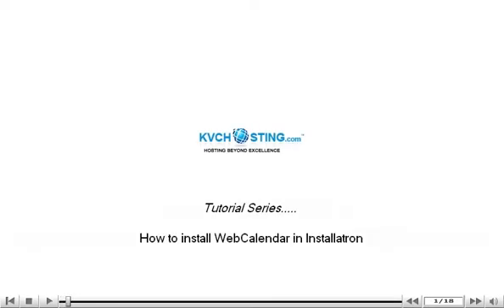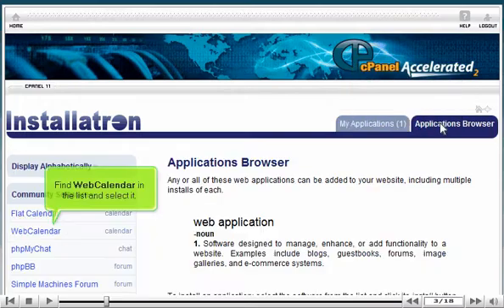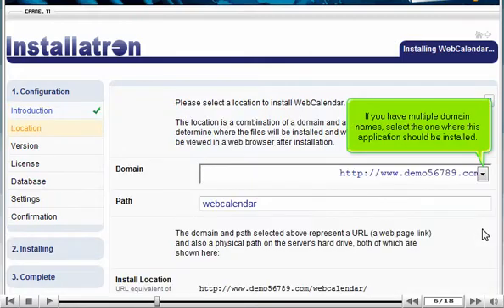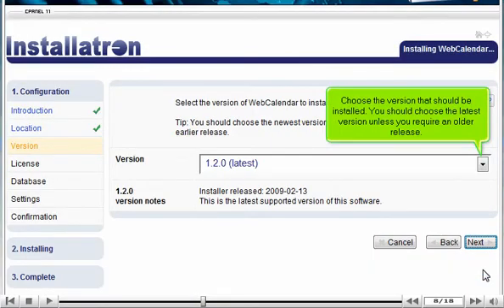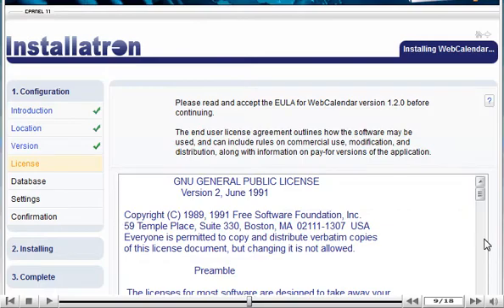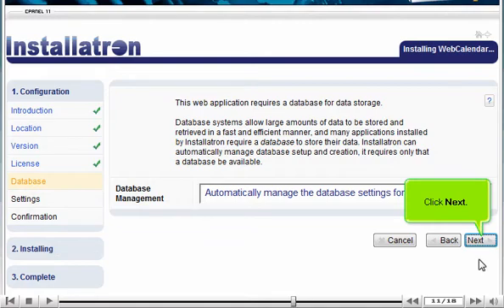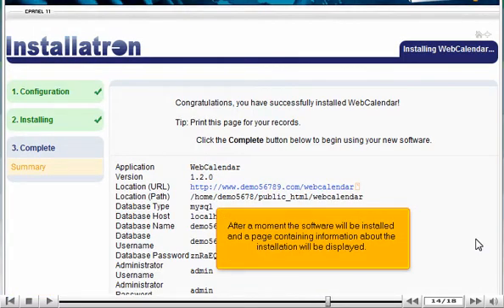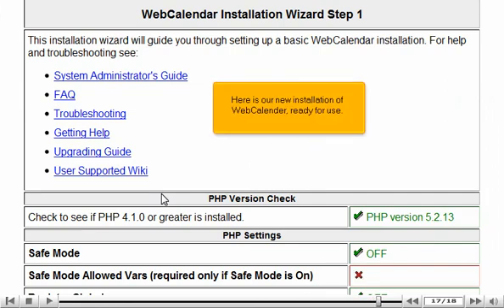How to install WebCalendar in Installatron - Installatron Tutorials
How to install WebCalendar in Installatron

• Click on Applications Browser tab.
• Find WebCalender from the list and select it.
• Click on Install This Application button to begin the installation of WebCalender. Click on Next button to proceed.
• Give multiple domain names in the text box and mention the path. Click on next button to proceed.
• You need to accept the terms in license to proceed.
• Set database management settings. Click on next button and submit. Click on Complete button.
• You can view the application by clicking on the displayed link.